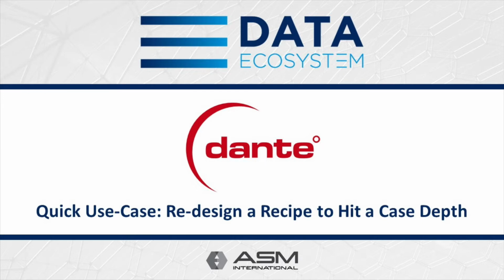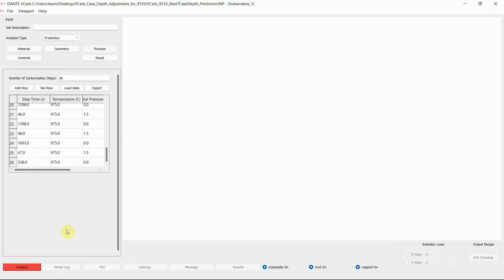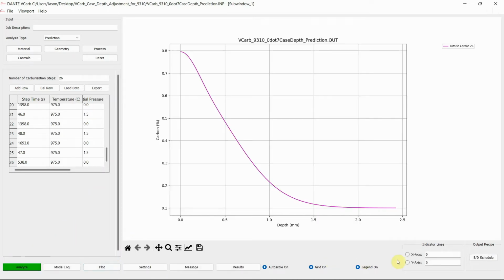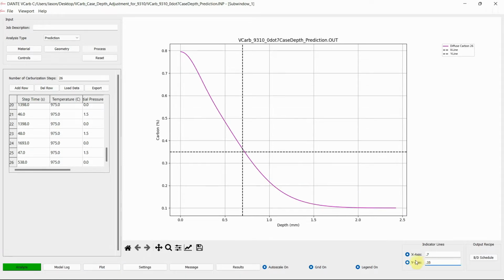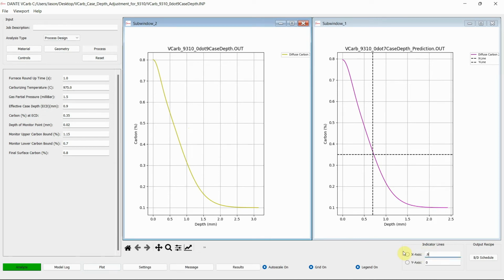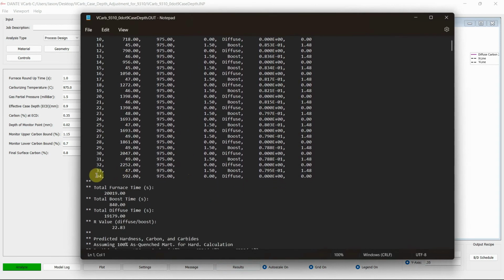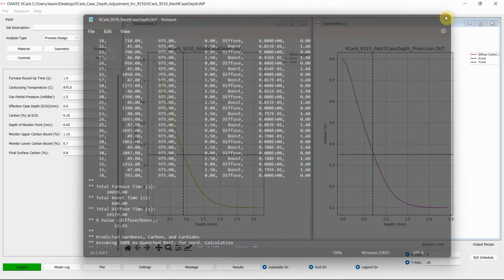Quickly adjust your heat treatment recipe with DANTE / ASM Data Ecosystem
DANTE Solutions’ utility tools in the ASM Data Ecosystem, offer state-of-the-art heat treatment simulation software, promoting improved components and process design in heat treatment. This video will show how you can quickly adjust your heat treatment recipe using DANTE.